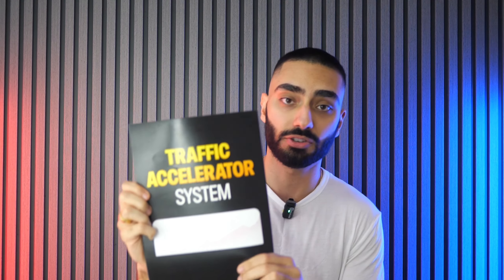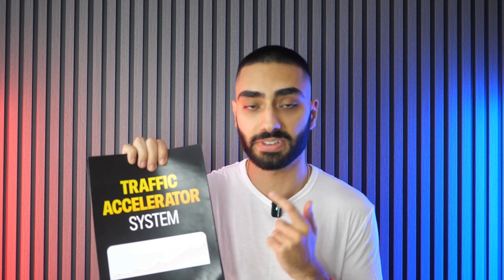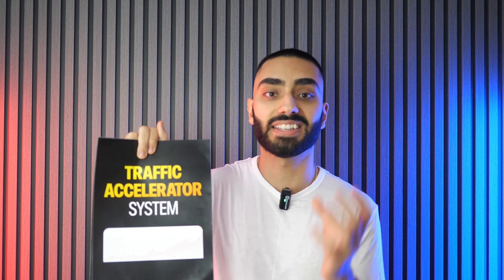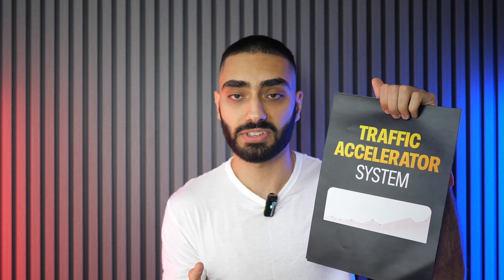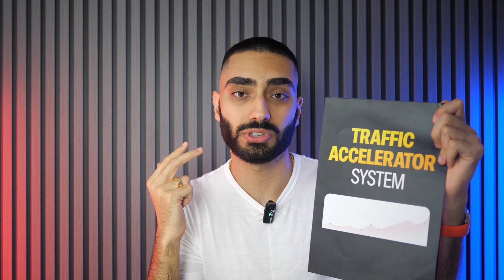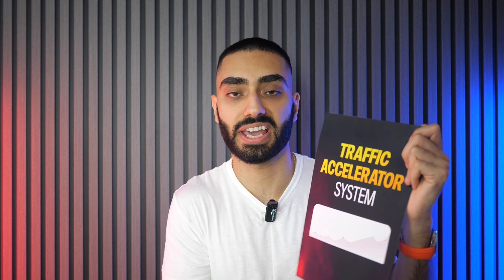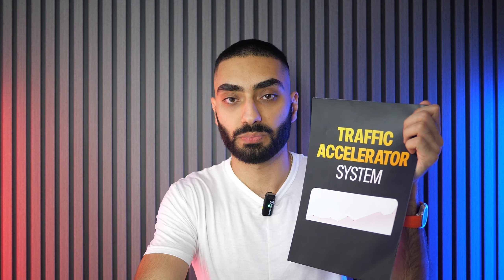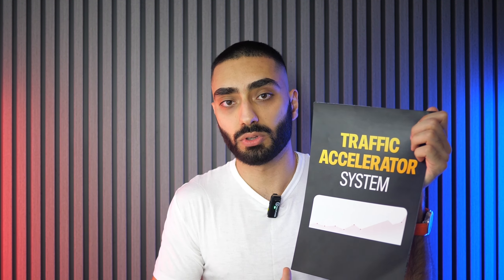SEO Masterclass: Step-by-Step Guide to Ranking #1 with Kyle Roof!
In this exclusive 1-hour session, Kasra Dash and SEO legend Kyle Roof take you through the complete SEO journey, from start to finish. Whether you're a beginner or a pro, this video covers everything you need to know to dominate Google rankings. Don't miss out on the ultimate SEO masterclass!

0:00 - Introduction to SEO Page Performance
0:21 - Common SEO Issues for Businesses
0:39 - Introducing the Traffic Accelerator System
1:21 - Full SEO Breakdown with Kyle
2:10 - Keyword Research and Site Structure
3:06 - Defining Top-Level, Supporting, and Resource Pages
4:16 - Building Site Pages and Competitor Analysis
5:47 - Strategy for New Sites and Low Competition Terms
7:08 - Optimizing and Interlinking Content Clusters
9:02 - Content Strategy Examples
12:44 - Technical SEO Best Practices
13:57 - Frequency of Technical SEO Audits
15:16 - Managing Technical Errors in SEO
16:37 - Effective On-Page SEO Strategies
20:15 - Ongoing On-Page Optimization with Updates
24:45 - Monitoring SERP Changes Post-Updates
25:02 - Identifying Best Optimized Pages in the SERP
27:58 - Off-Page SEO Insights and Strategies
28:04 - Understanding and Implementing E-E-A-T
30:00 - E-E-A-T in Different Niches and Industries
32:14 - Initial Link Building Tactics and Strategies
33:00 - Importance of Social Profiles and Citations
35:22 - Press Release as Part of Link Building
37:10 - Strategic Link Building Approaches
39:16 - Internal Linking Best Practices
41:03 - Local SEO and Google Business Profile Setup
44:11 - Optimizing External Review Platforms
47:06 - Analytics and Tracking for SEO Success
49:01 - Tracking Keyword Performance with Search Console
52:54 - Implementing Schema Markup
54:45 - Content Creation and Supporting Pages
56:59 - Final SEO Tips and Ongoing Content Strategy
57:01 - Quickfire SEO Questions and Answers
1:02:00 - Content and Link Velocity Discussion
1:05:00 - Outro and Special Offers